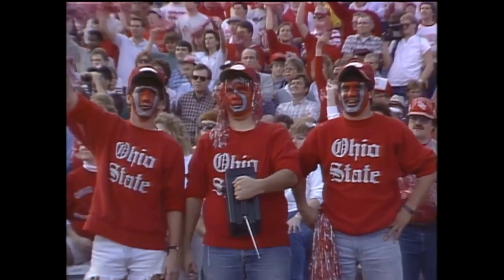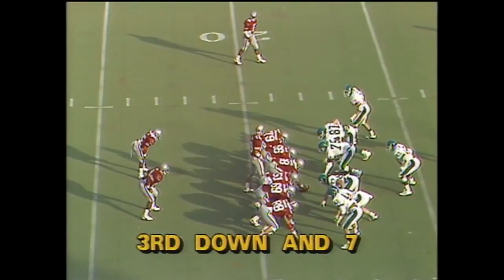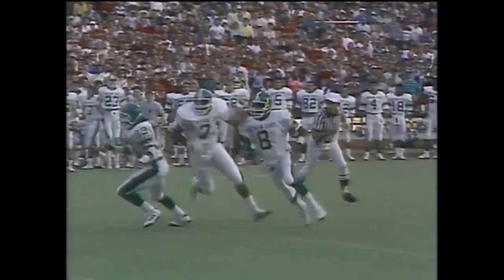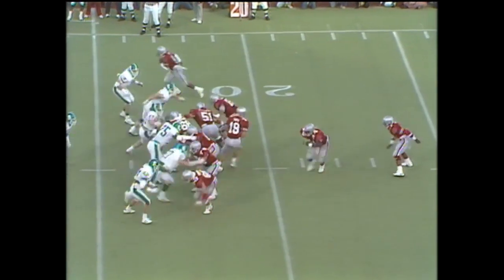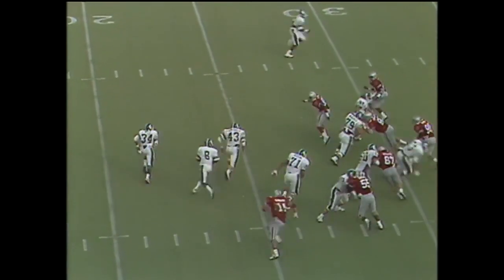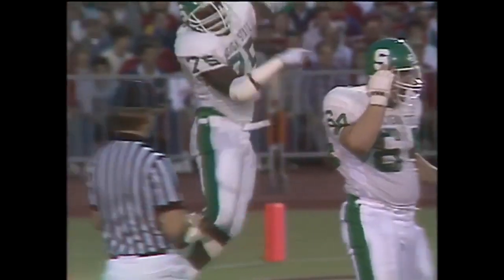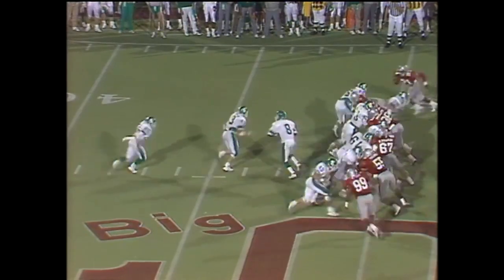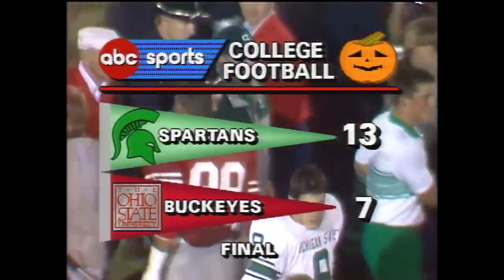10/31/1987 - Michigan State 13 Ohio State 7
Spartan highlights from MSU's 13-7 victory over the Ohio State Buckeyes in Columbus, OH.  After giving up a 79-yard touchdown pass on the first play of the game, the Spartans held the Buckeyes scoreless for the remainder of the game.  Bobby McAllister, Lorenzo White, Andre Rison and Todd Krumm featured prominently for the Spartans.